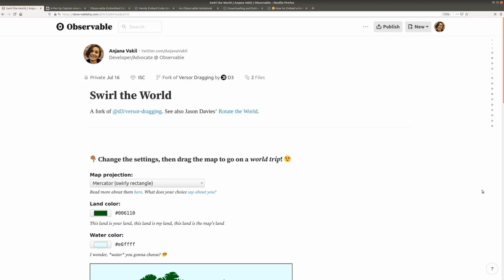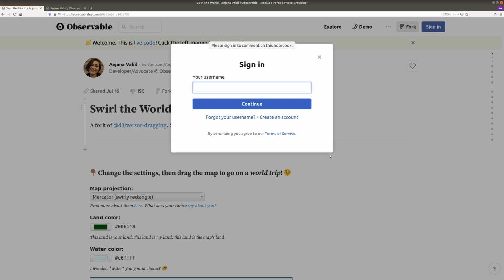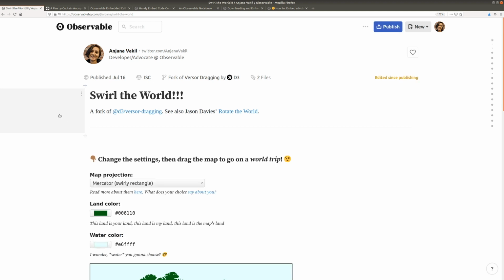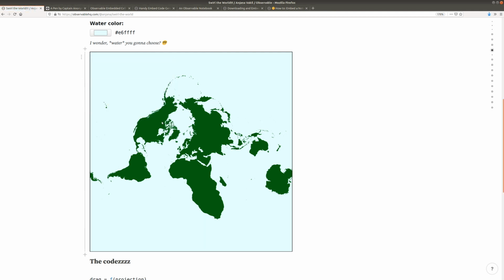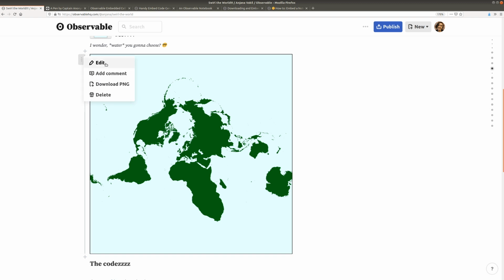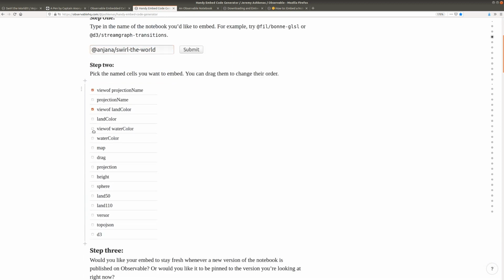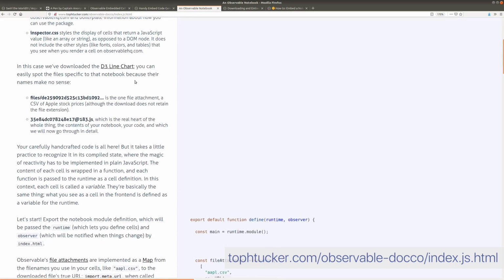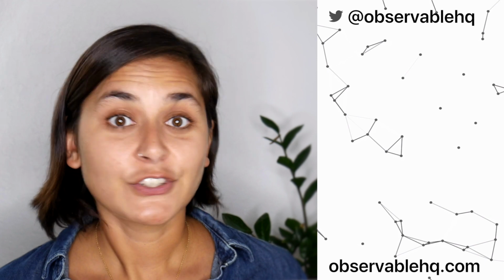Observable: Sharing, Publishing & Embedding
Once you've made the visualization or other creation of your dreams in an Observable notebook, how can you share your amazing work with the rest of the world? Anjana Vakil, Developer Advocate at Observable, explains how to share, publish, download & embed your notebooks and cells to show off the awesome content you've made - both on Observable, and in other websites and environments.

UPDATE: Since this video was recorded, we've made embedding notebooks & cells even easier!